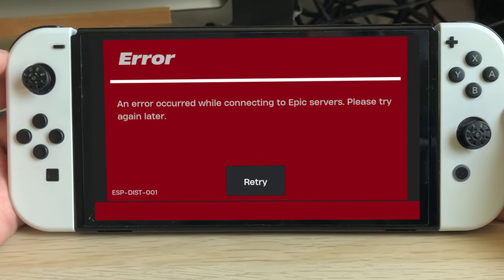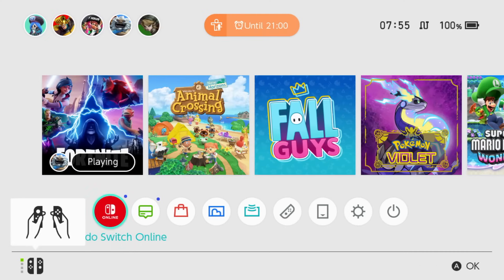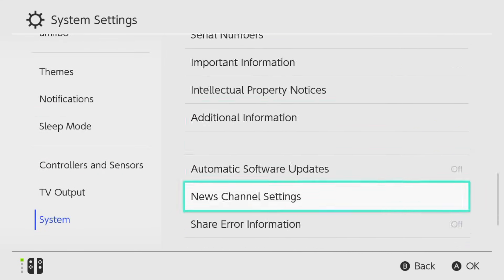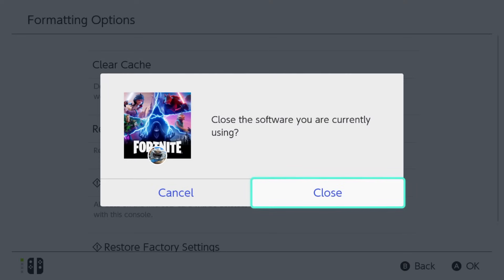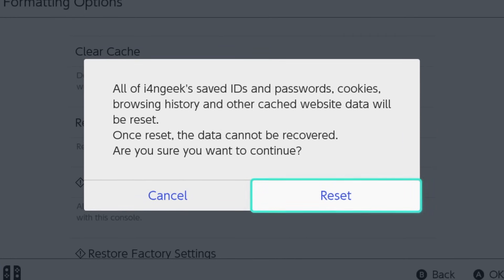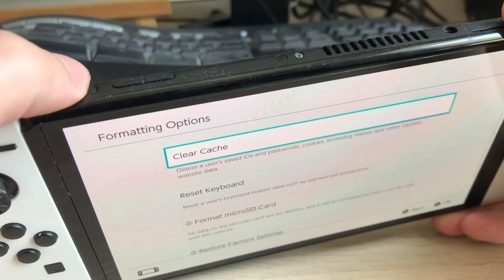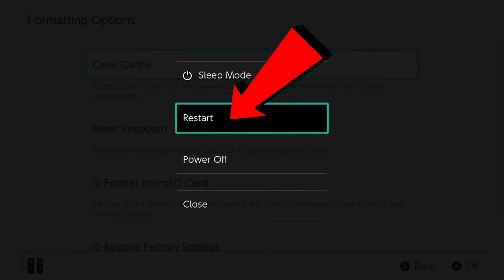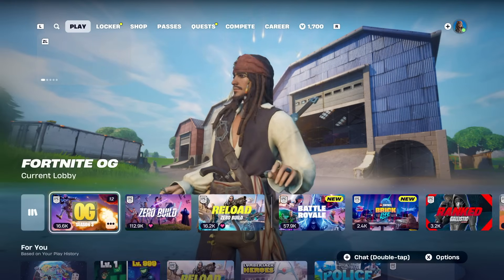FIX ESP-DIST-001 error in Fortnite on Switch by clearing the cache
Epic servers are not down. This is the official way to fix the ESP-DIST-001 error on Nintendo Switch. And probably all the ESP-DIST errors on that console.